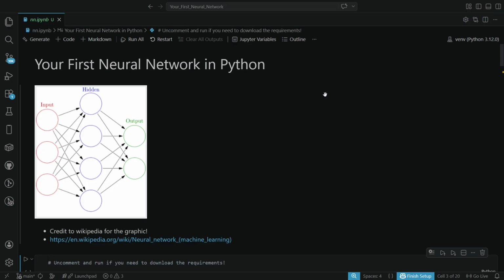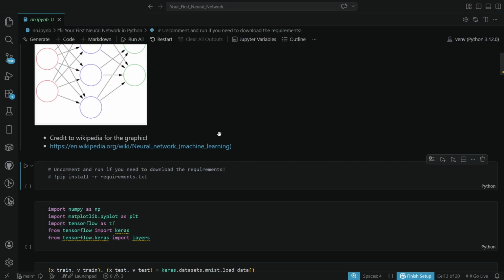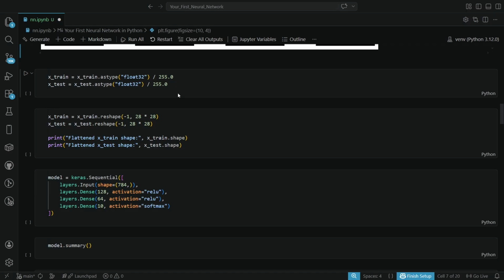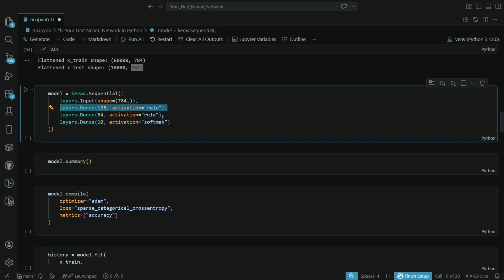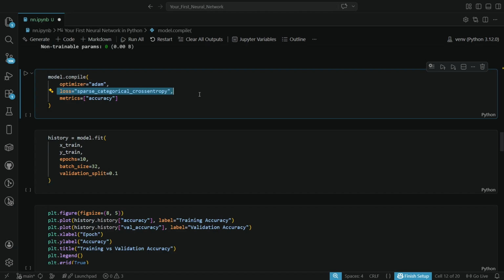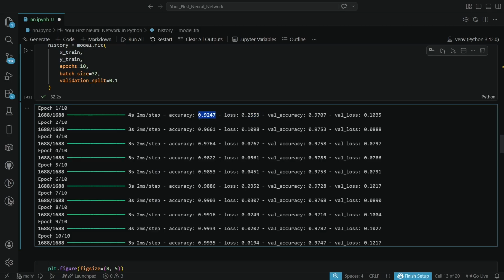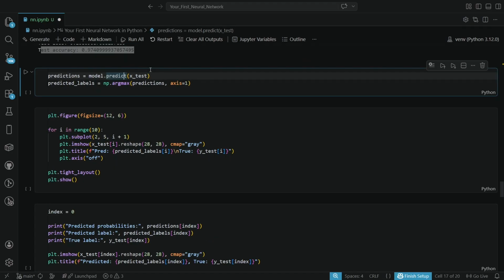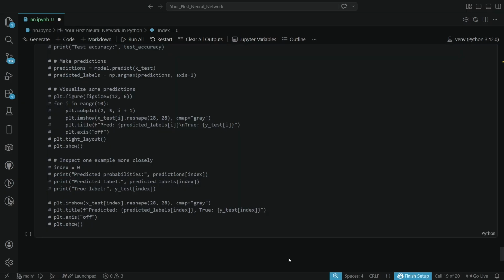Teach Your Computer How to See! (Neural Networks)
In this video, we build your first neural network in Python. We explain what a neural network is, how it learns from data, and then walk through a full handwritten digit classification project using MNIST.